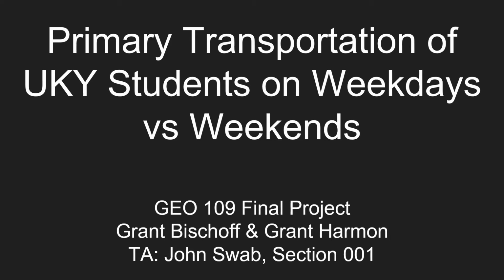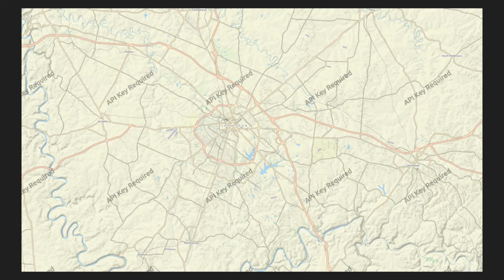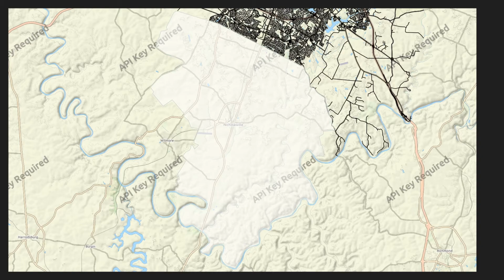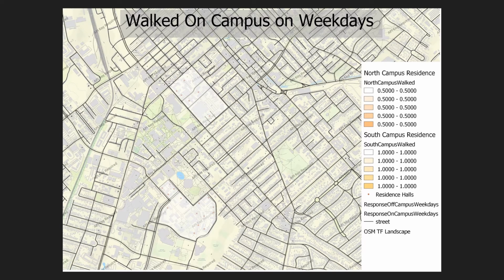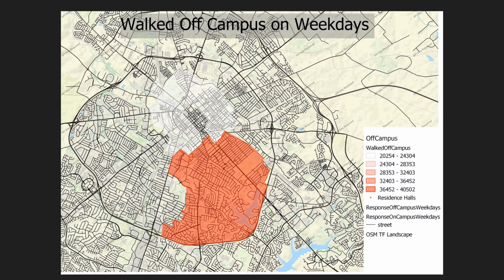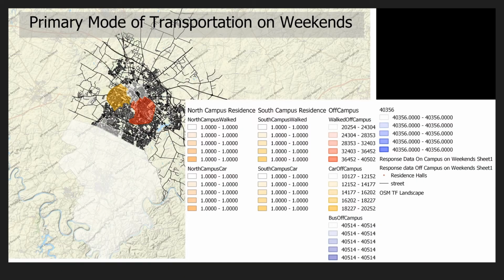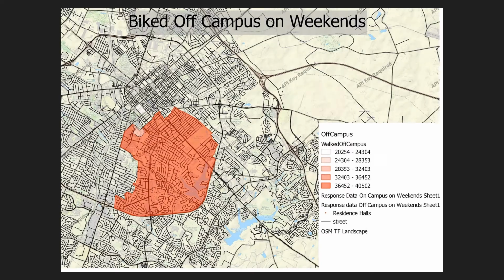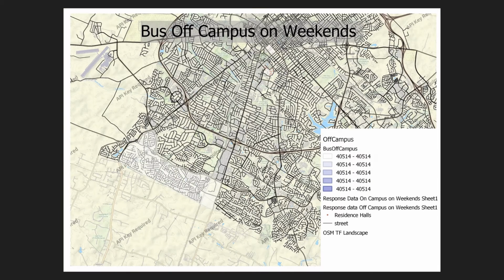Primary Transportation of UKY Students on Weekdays vs Weekends